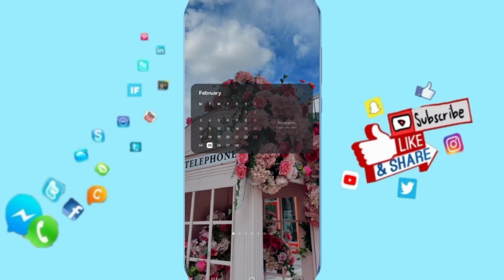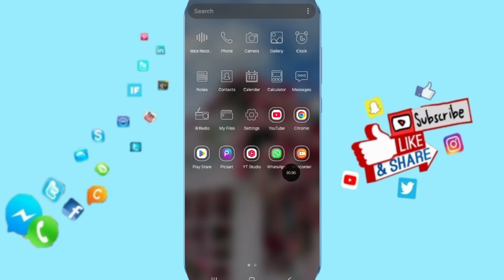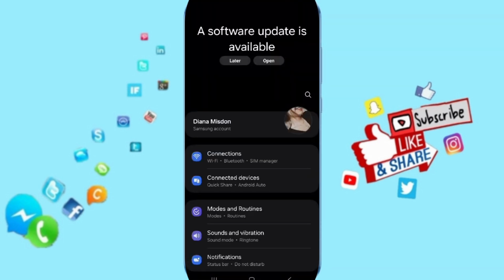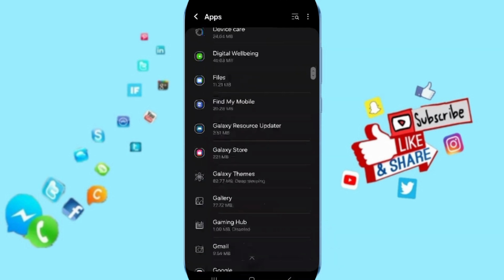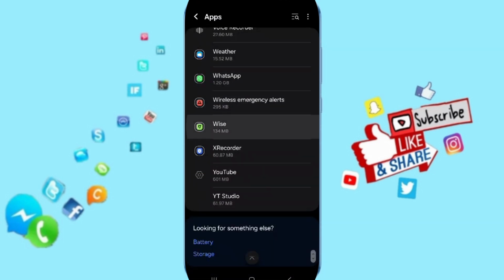How To Fix And Solve Purchases On Wise App | Easy Fix